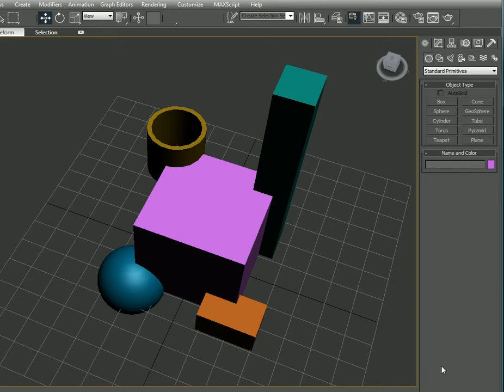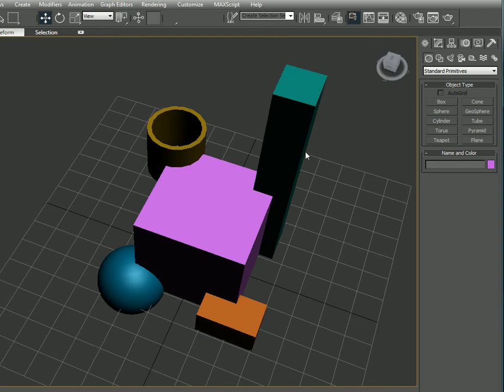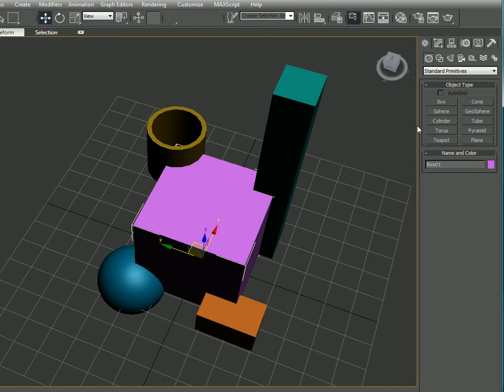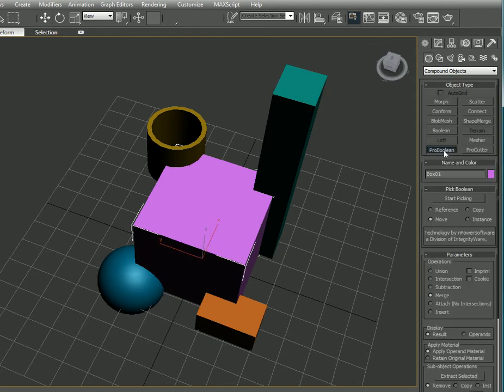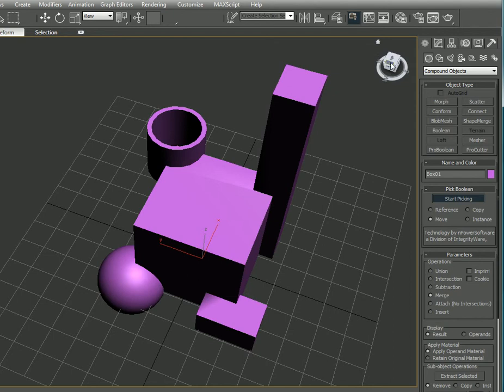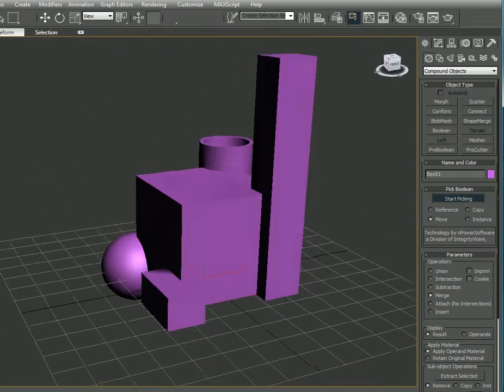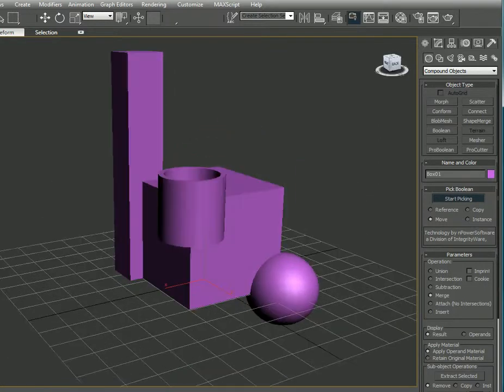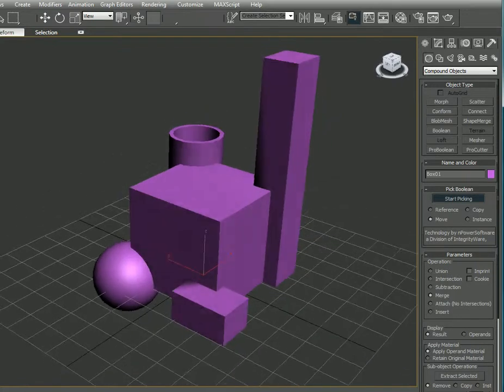Autodesk 3DS Max 2010 How to use ProBoolean merge tutorial.avi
Autodesk 3DS Max 2010 How to use ProBoolean merge tutorial